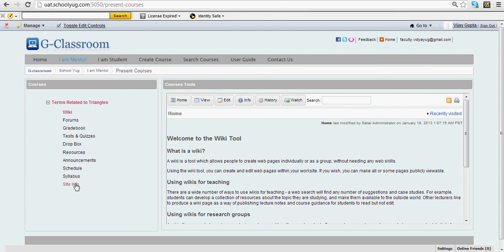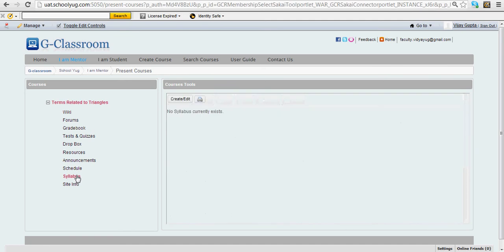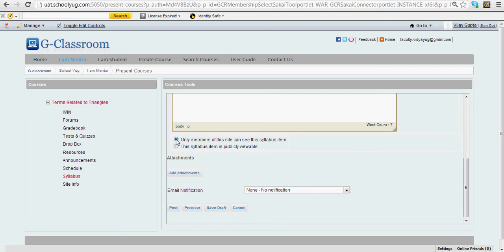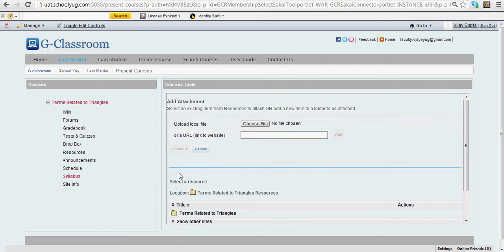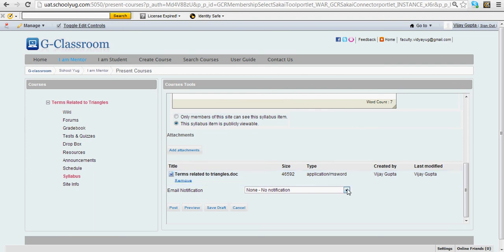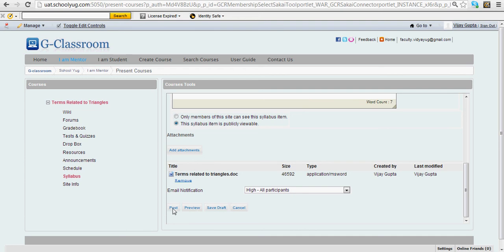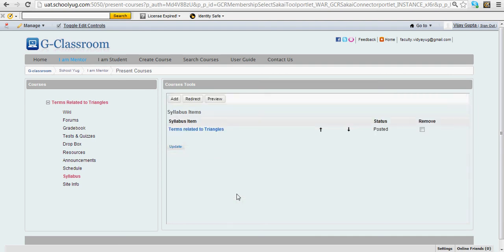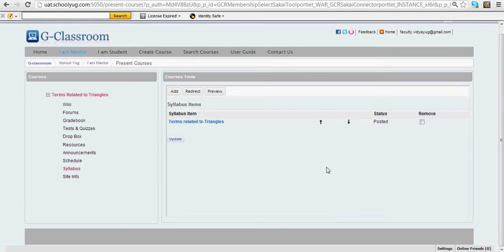Syllabus tool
This is syllabus tool of sakai